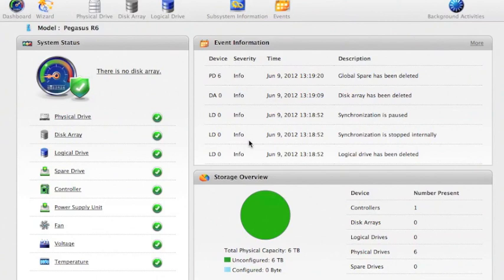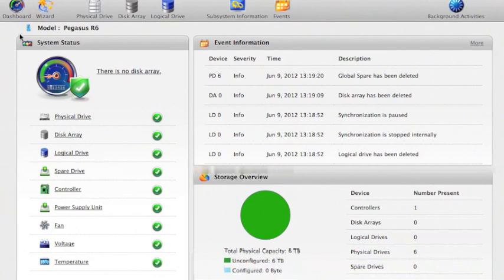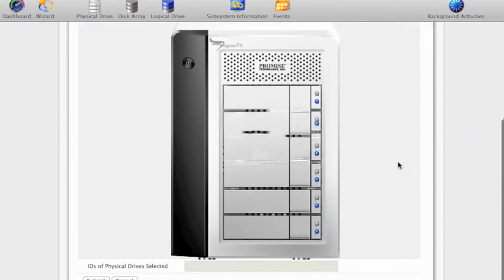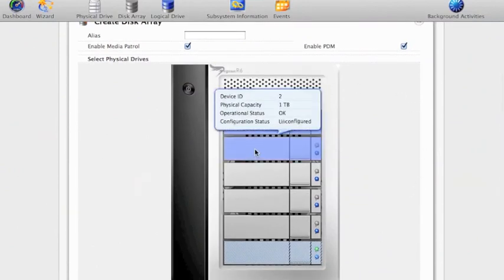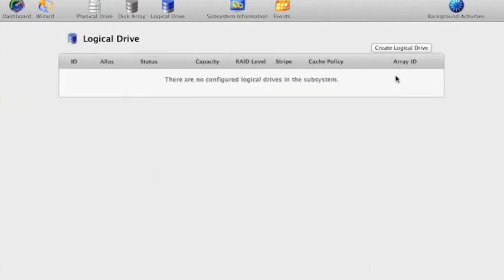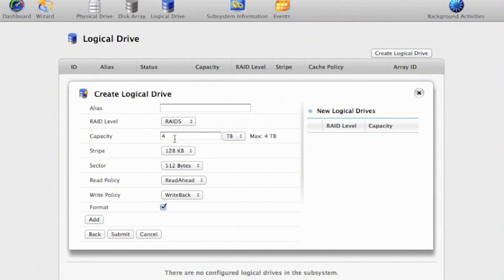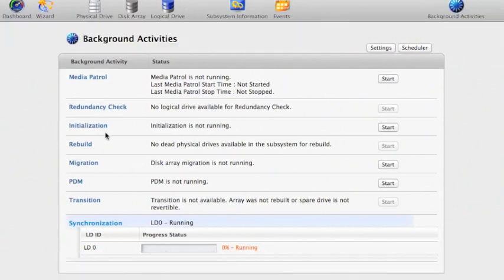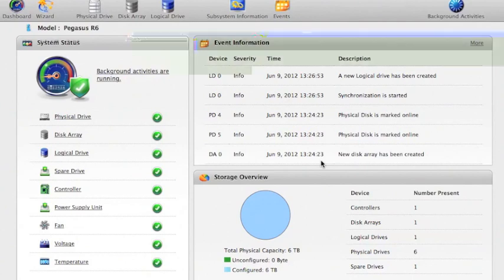Setting Up the Pegasus R6 Thunderbolt RAID from Promise Technology Inc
A brief, concise video on setting up the the Pegasus R6 Thunderbolt RAID from Promise Technology Inc on a Mac under OS X.

Benchmark and performance testing to follow shortly.